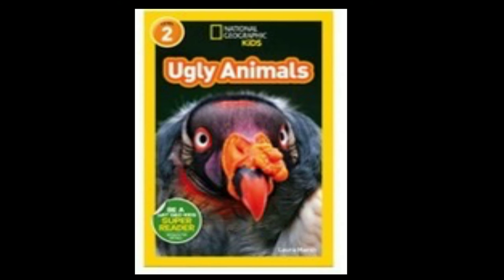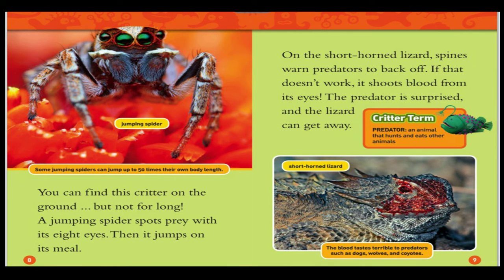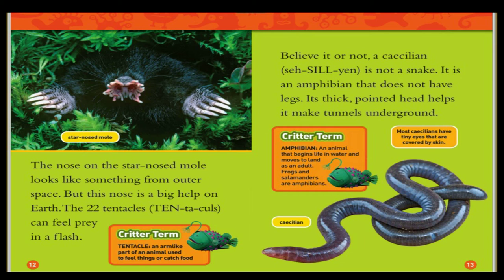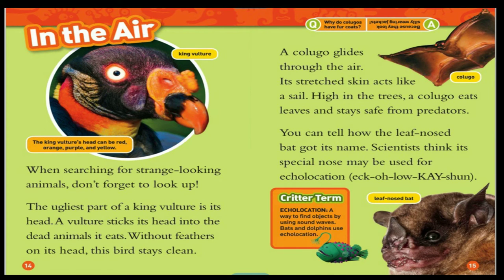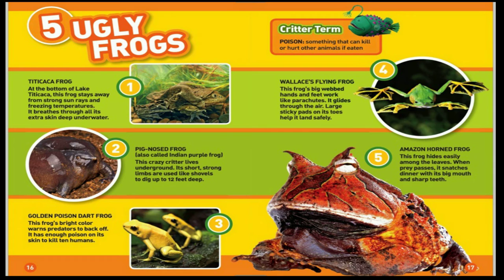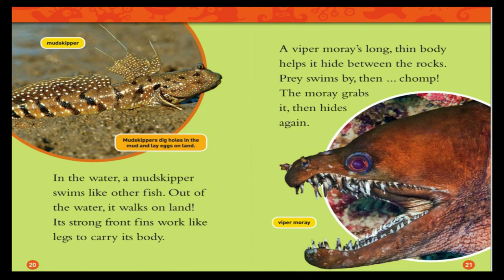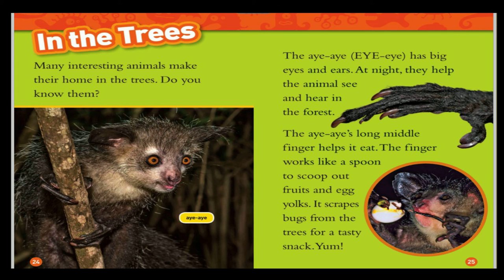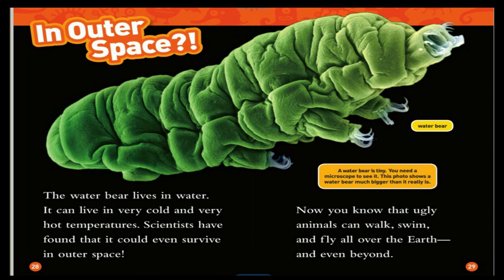ONLINE BOOKS FOR KIDS: UGLY ANIMALS. READ ALOUD BOOKS FOR KINDERGARTEN .READ ALOUD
KIDS STORIES. READ ALOUD BOOKS FOR KINDERGARTEN. ONLINE BOOKS FOR KIDS.UGLY ANIMALS.READ ALOUD FAMILY TIME.AUDIO BOOK STORY IN VISUAL FORM. KIDS STORIES.BEDTIME STORIES FOR KIDS IN ENGLISH AND FUNNY BEDTIME STORIES FOR KIDS.READ ALOUD BEDTIME STORIES.I LOVE YOU THROUGH AND THROUGH.HAPPY BED TIME STORIES.READ ALOUD.STORIES FOR KIDS.STORIES TO HELP KIDS SLEEP .MORAL STORIES .BEDTIME STORIES FOR TODDLERS . BEDTIME STORIES FOR PRESCHOOLERS.STORY TALES FOR CHILDREN.KIDS STORY.TODDLER FUN.SHORT STORIES.SWEET STORIES.AUDIO STORIES FOR KIDS.LOVELY BEDTIME STORY.VISUAL STORIES FOR KIDS.SHORT STORIES FOR BABIES.NEW SLEEP STORY FOR KIDS. MORAL STORIES. 5 MINUTES BEDTIME STORIES.